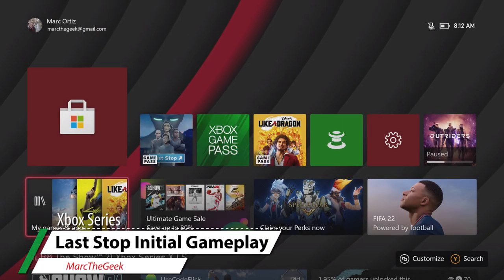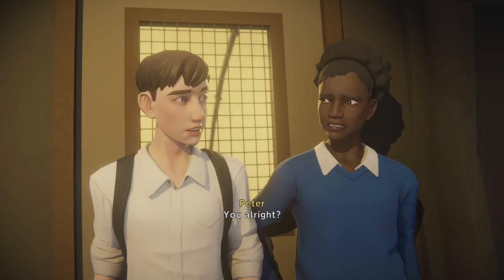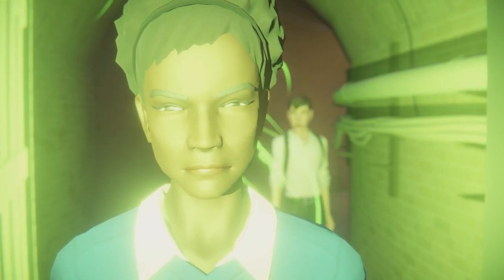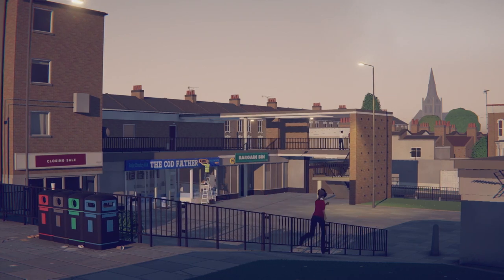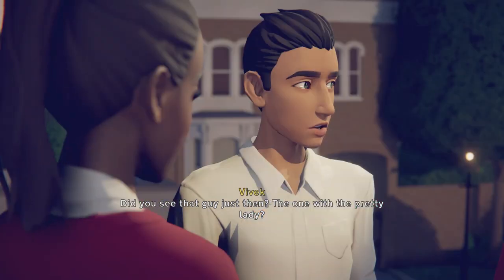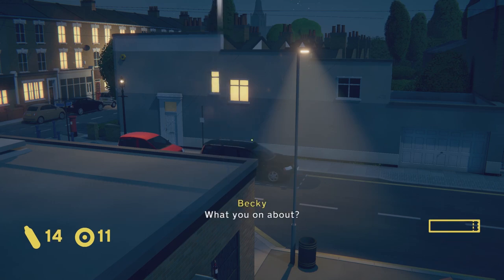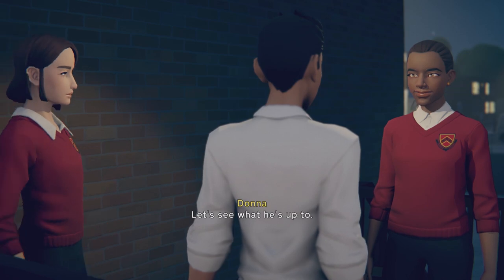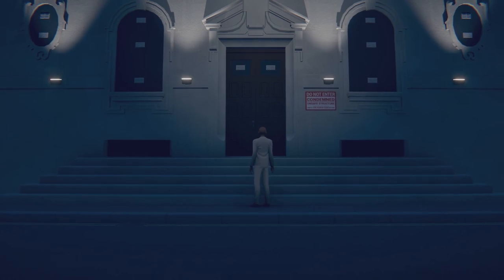Last Stop Initial Gameplay Impressions / Xbox, PS5 & Nintendo Switch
Here I play Last Stop on the Xbox Series S via Xbox Game Pass. But it's also available on PS5 & Nintendo Switch. Hope you like my impressions video.